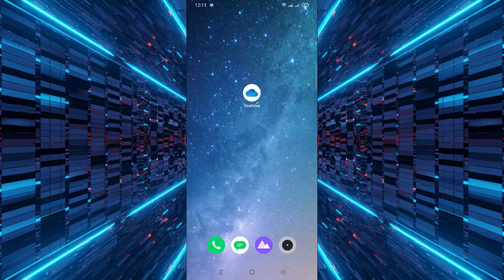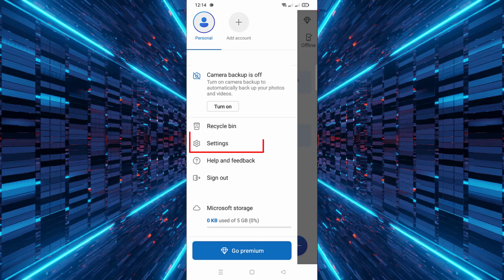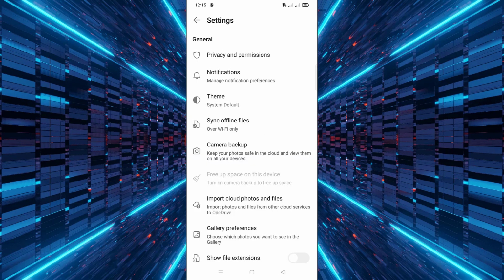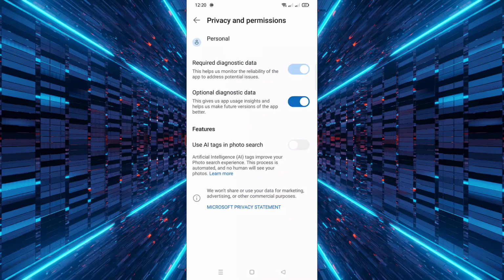Disable Diagnostic Data in OneDrive – Android Guide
Learn how to disable diagnostic data in OneDrive app on Android. 🔒📱

Protect your privacy by stopping OneDrive from sending usage data to Microsoft. 🚫📊

This quick tutorial covers OneDrive privacy settings and how to turn off optional diagnostic data. ⚙️🔧

Improve your app experience while keeping your data safe. 🛡️💡

Follow these easy steps to control what data you share and keep your Android device secure. 🔐📵

OneDrive Android privacy, disable diagnostic data, stop data sharing, OneDrive settings, privacy protection, Android tips, Microsoft OneDrive tutorial. 📈🔍